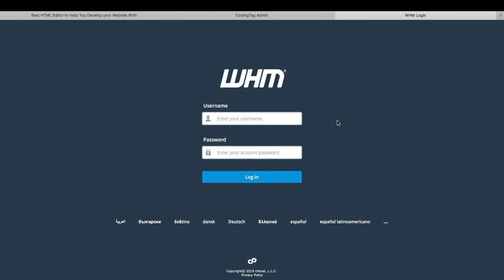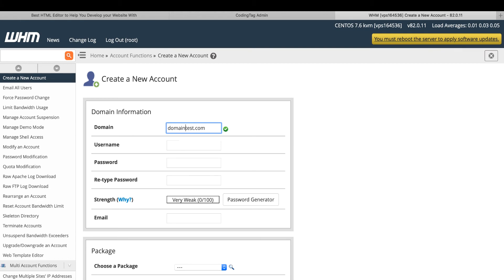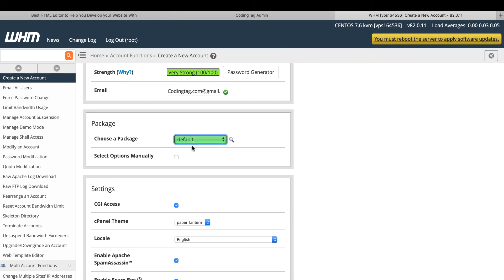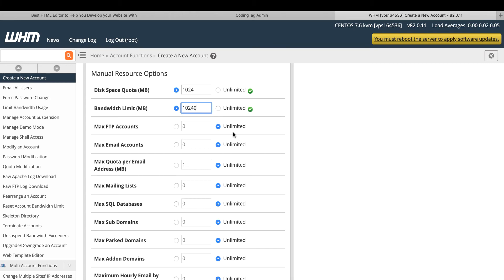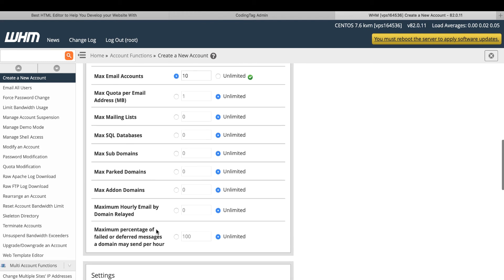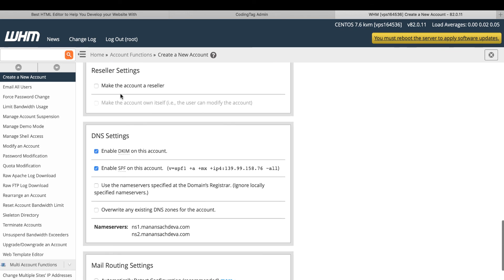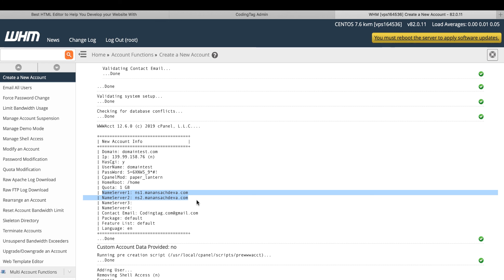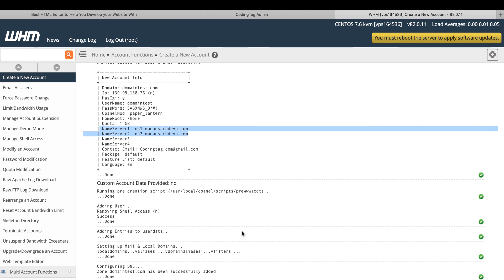How to create cPanel in WHM | WHM cPanel Tutorials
To create a cPanel account in WHM (Web Host Manager), you can follow these steps:

Log in to WHM: Open your web browser and access the WHM interface. This typically involves visiting Replace "yourdomain.com" or "yourserverip" with the actual domain or IP address of your server.

Enter your login credentials: Provide your WHM username and password to log in. These credentials are usually provided by your web hosting provider.

Navigate to "Account Functions": Once logged in, you'll see the WHM dashboard. Use the search bar at the top-left or scroll down to locate and click on "Account Functions."

Choose "Create a New Account": In the "Account Functions" section, you'll find various options. Click on "Create a New Account" to proceed.

Fill in the details: You will be presented with a form to create a new cPanel account. Fill in the following information:

Domain: Enter the domain name for which you want to create a cPanel account.
Username: Choose a username for the cPanel account.
Password: Set a password for the cPanel account or use a password generator.
Package: Select a predefined package or configure custom settings for the account.
Adjust additional settings (optional): If you want to customize certain settings, such as disk quota, bandwidth, or feature limits, you can expand the "Select Options" section and modify them according to your requirements.

Click on "Create": After entering all the necessary information, review the details to ensure accuracy. Once you are satisfied, click on the "Create" button to create the cPanel account.

Account creation confirmation: WHM will display a confirmation message once the cPanel account is successfully created. It will provide the login details, including the cPanel URL, username, and password. Make sure to note down these details or share them with the account owner.

That's it! You have now created a cPanel account in WHM. The account owner can access their cPanel using the provided URL, username, and password to manage their website, emails, files, databases, and other hosting-related tasks.

Starting a Web Hosting Business can offer several benefits, including:

1) Recurring Revenue
2) Scalability
3) High Demand
4) Value-Added Services
5. Long-term Customer Relationships
6. Reseller Opportunities
7. Technical Knowledge Development
8. Business Flexibility

इन WHM cPanel Videos के जरिये आप बन सकते हैं WHM cPanel Expert और शुरू कर सकते हैं अपना होस्टिंग बिजनेस (Hosting Business)